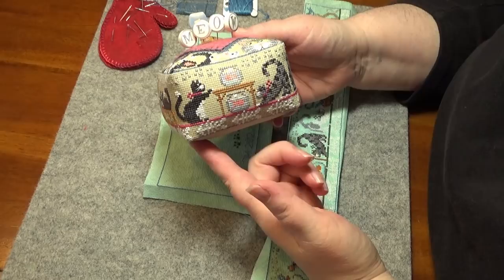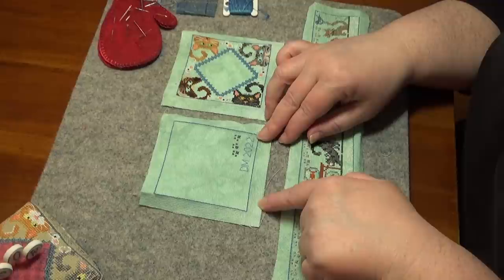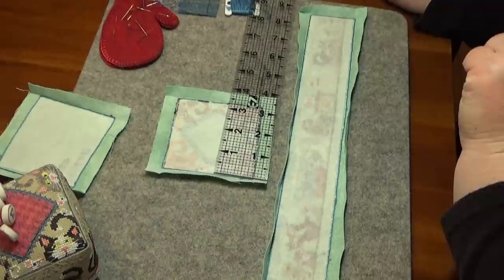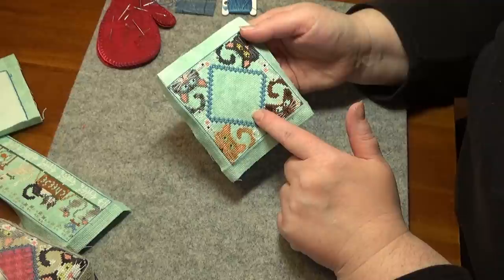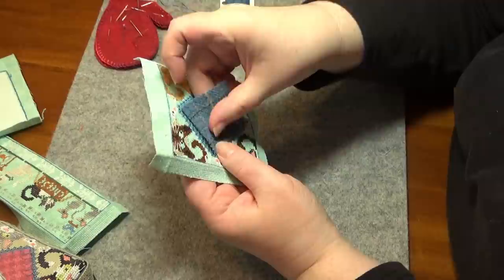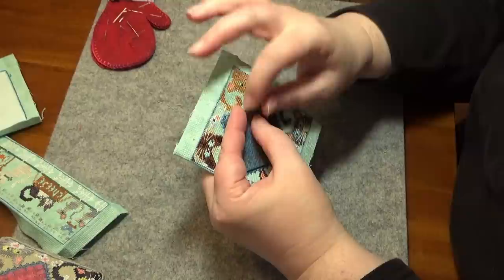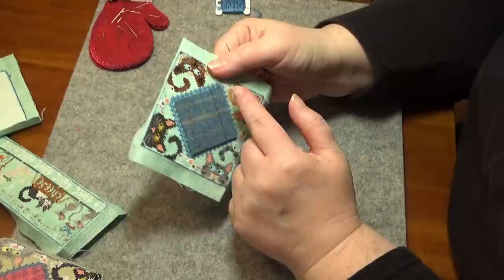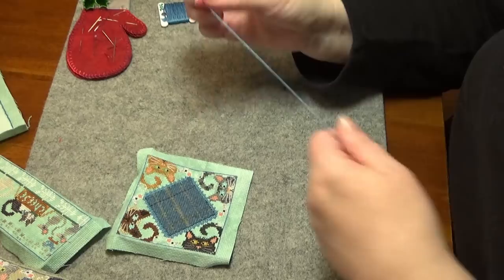Flosstube Extra: Cross Stitch Block Pincushion Finishing Tutorial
In this video I will show you how to finish the "block" designs by Hands on Design.  Cathy Habermann also has written finishing instructions on her

I can also be found on Instagram at eastcoast.crafter